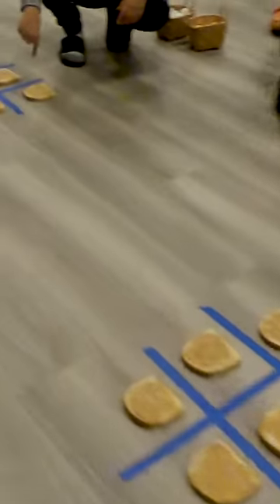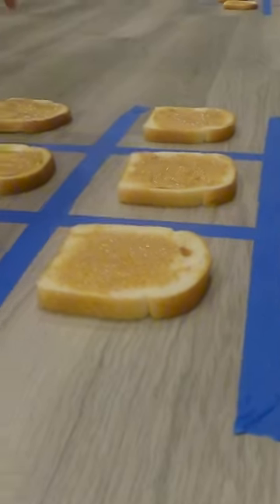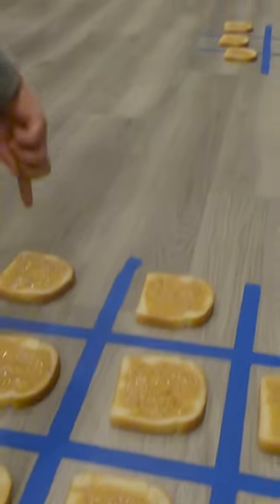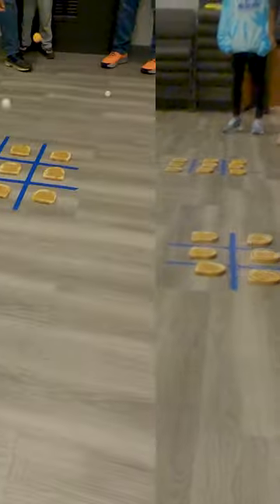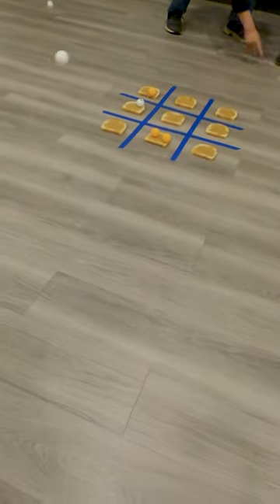Ping Pong Ball TikTok Game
Join us every Monday at @olympicviewchurch2163 for many fun games and great lessons! More info can be found on our website.